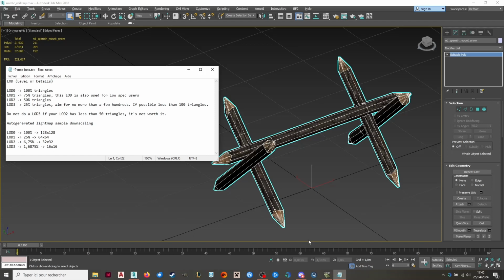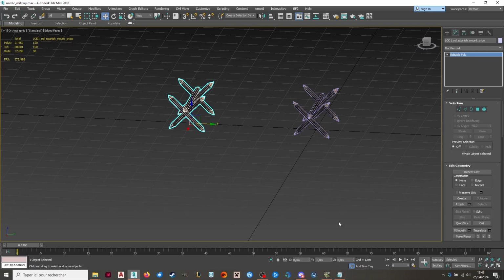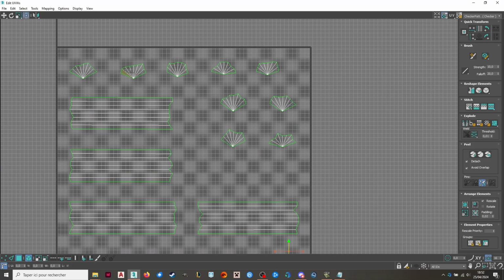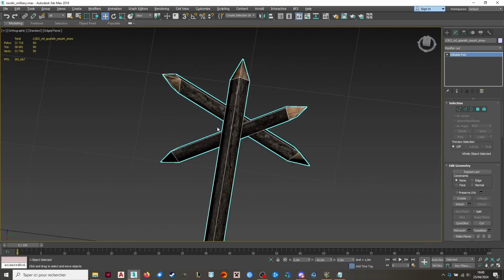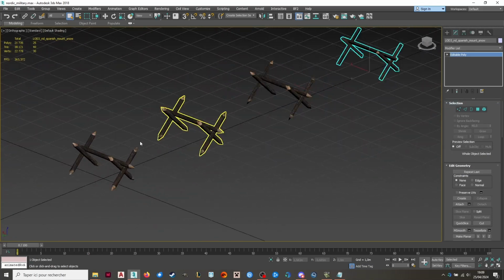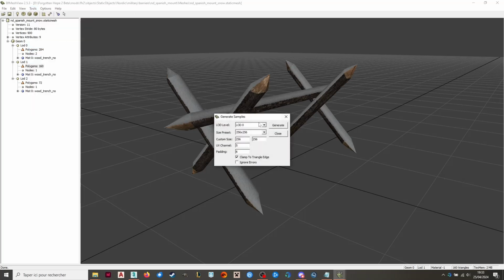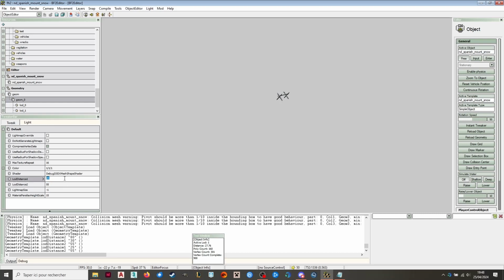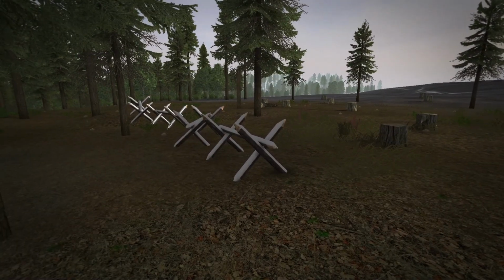Making an FH2 Static - Part 5 - LOD meshes, coding and third export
Fifth part of the little serie on how to make a FH2 static from sketch to ingame.

At the end of this video you'll know how to do a static mesh. But more videos will come to detail some elements of modelling not seen yet in this example. For this static, we will add barbwires in the next part !

Don't mind joining the FH2 public discord to discuss about the video or anything FH2 related !